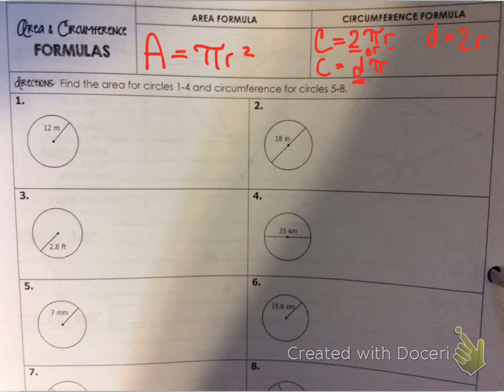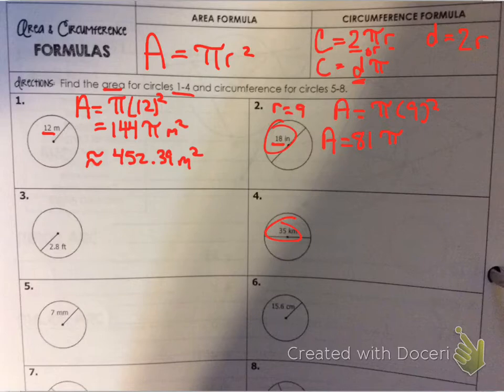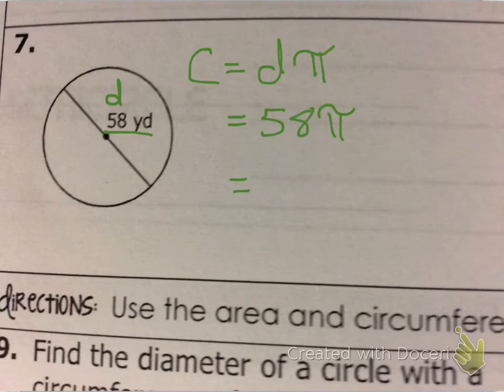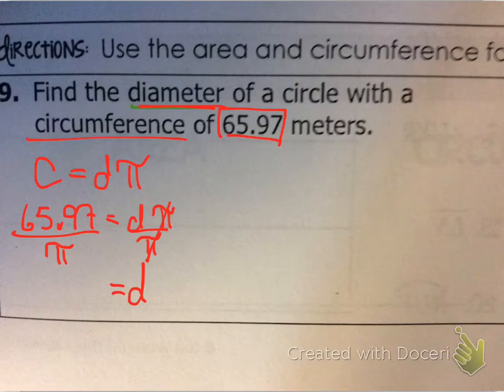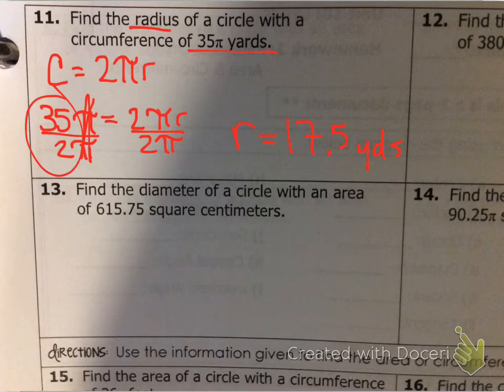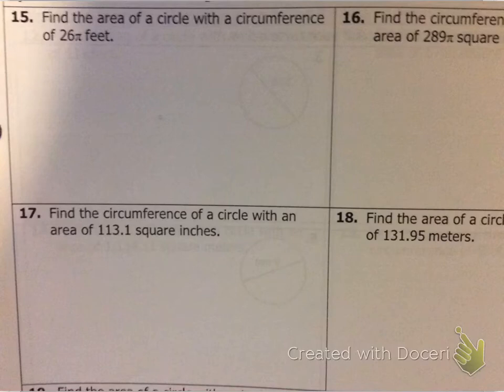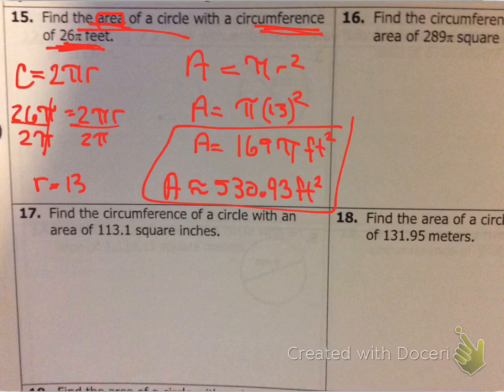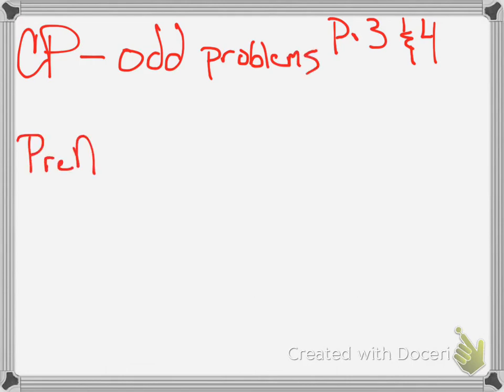Area and Circumference